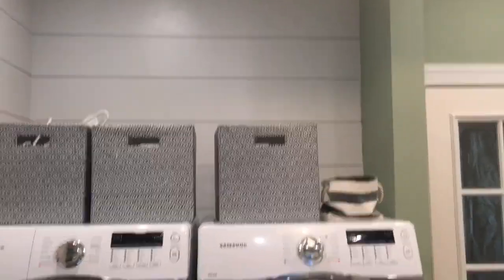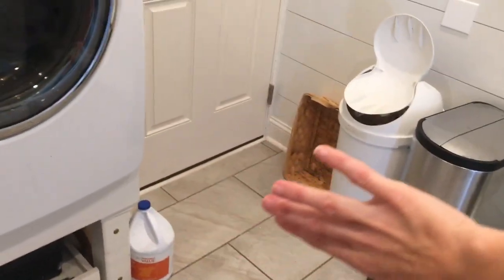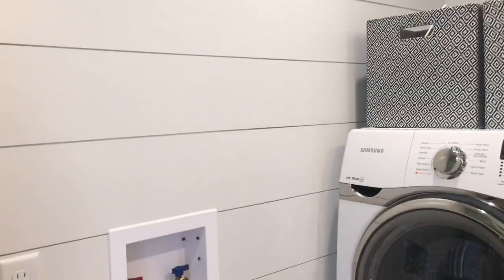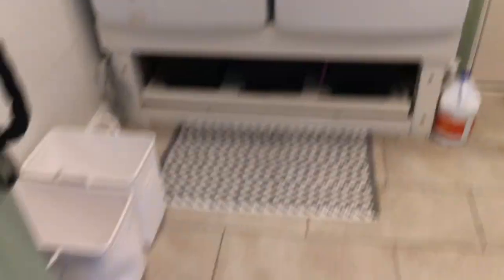Simple and Inexpensive DIY Laundry Room Makeover and Tour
Thanks for stopping by. Here is a tour of our laundry room which is a small multifunctional room. It is still a work in process but has surely come a long way.  We have expanded it by tapping into the garage space adjacent.  My husband is super handy and was able to knock down a wall, move and change the garage entrance door, make new steps, and build a new wall. We cheated the ever popular shiplap look with some cheap underlayment and paint. Lowe’s had tile on clearance, so we were able to rip out the vinyl.
Target had a ton of home decor on clearance recently. I was able to snag some great bins and baskets to organize the laundry supplies. We still plan to move and or change our trash/recycle bins to better optimize the space.